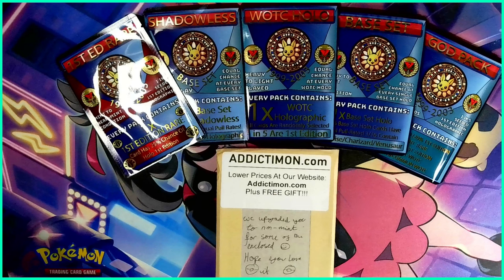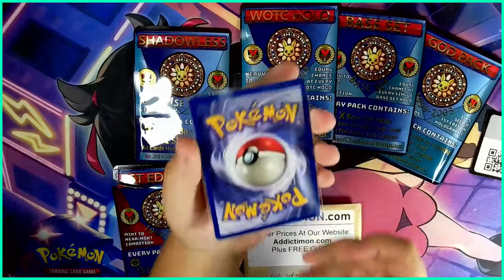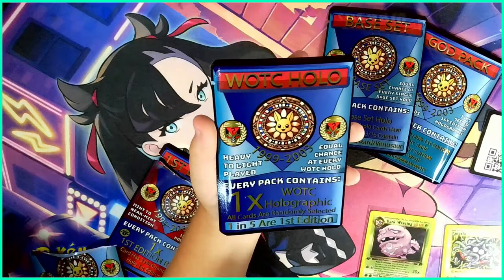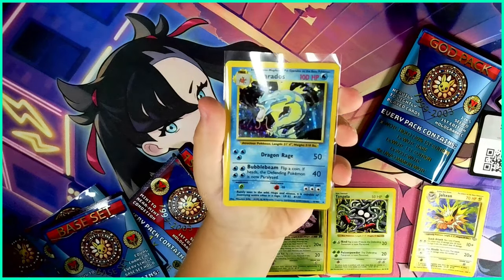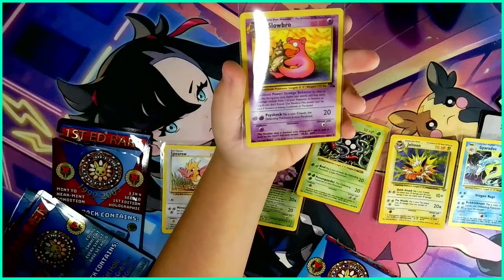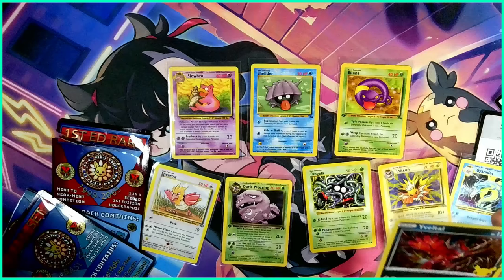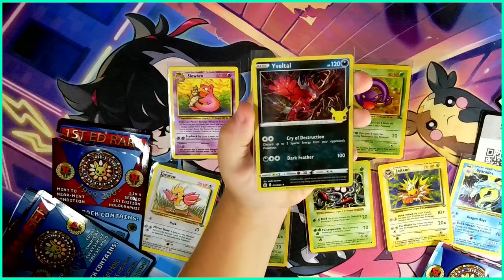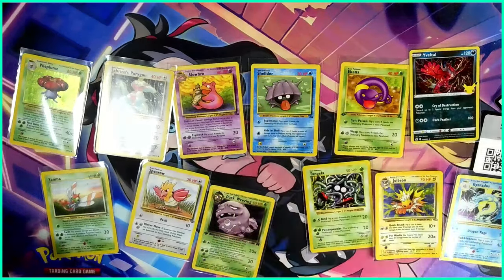VINTAGE MYSTERY PACKS POKEMON 1999-2003 3 Holo's Pulled!!!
In this video I open up 5 vintage mystery packs in search for rare and holographic cards to add to my collection, I managed to pull some great cards!

Thank you to everyone that has supported me on my journey I couldn't do it without you all thank you so much I love this community your the best!

Check out my previous Pokemon video where I compared a £5 mystery pack and a £50 mystery box